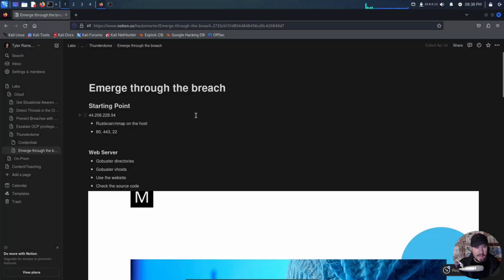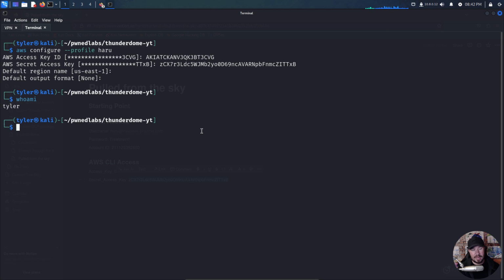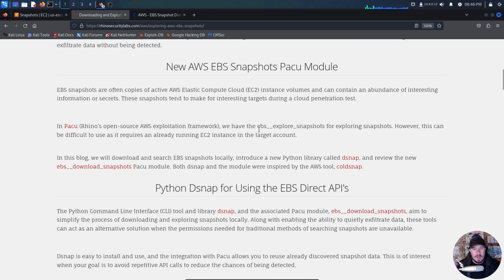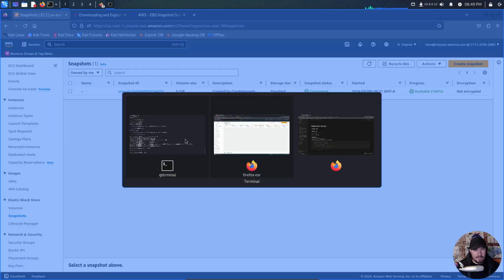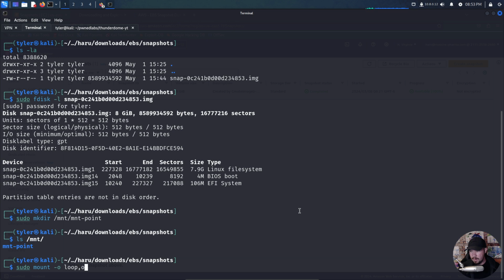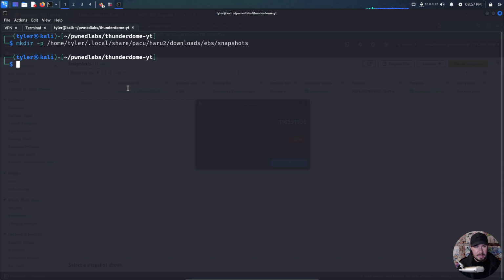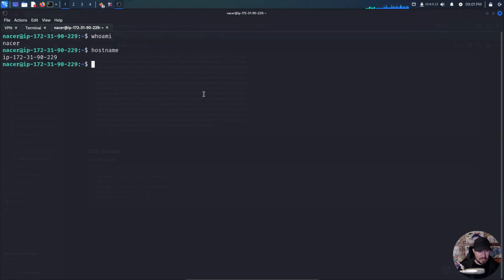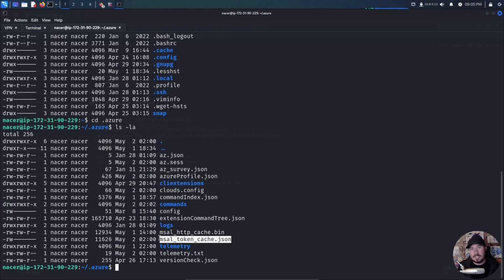ThunderDome - Pulled From the Sky || Flag #2 -- [Pwned Labs - Detailed Walkthrough]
📚 Resources:
Enroll in my Courses (search for Tyler Ramsbey)

In this video, I provide detailed steps on getting the 2nd flag for ThunderDome. ThunderDome is a multi-cloud red team environment covering AWS, Azure, and GCP.